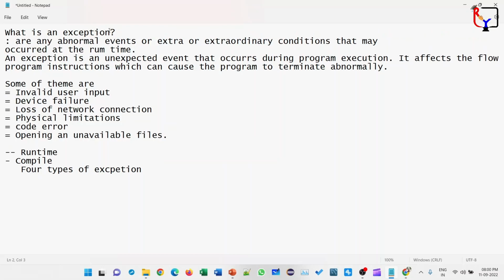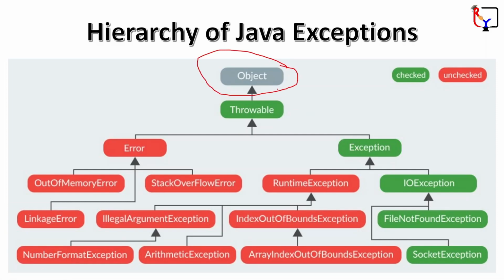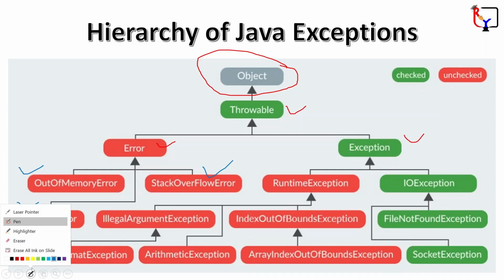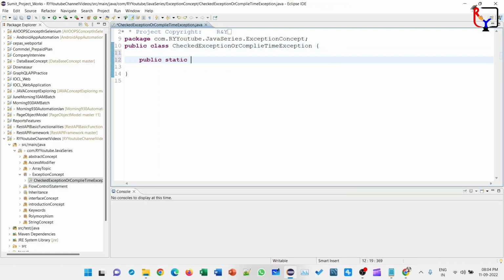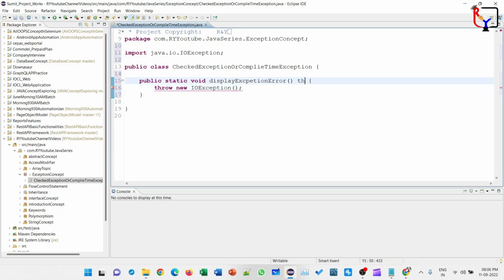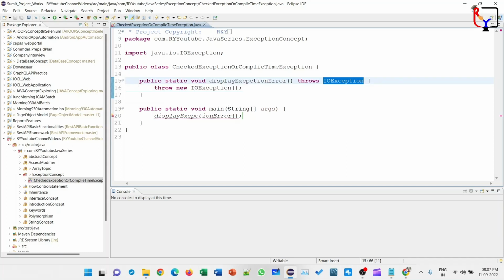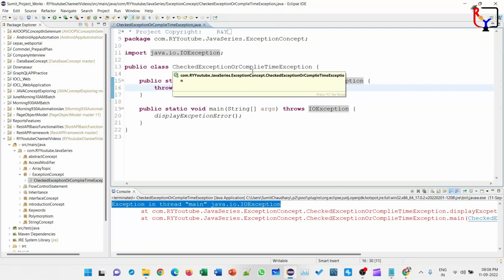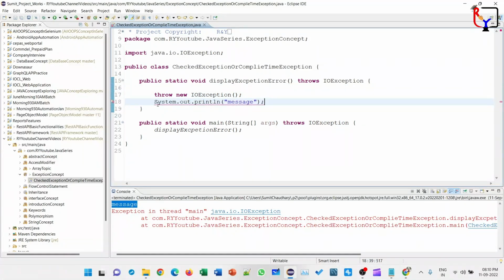Java Series | Part 12 | Exception Introduction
Hi Guys,

- How many types of exception do we have in Java?

Please watch previous video before watch this.

Thanks
Sumit Chaudhary